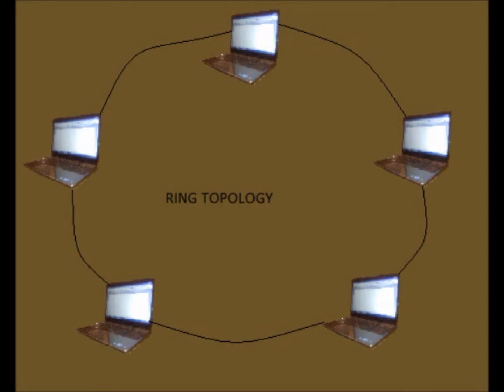networking topologies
describes the star, ring, and bus topologies